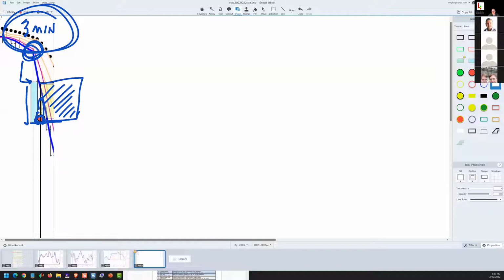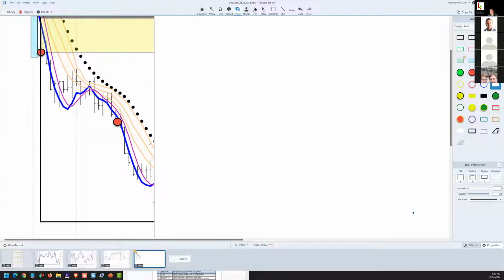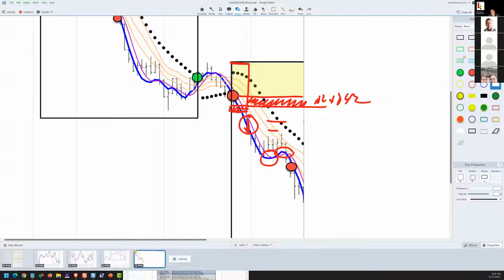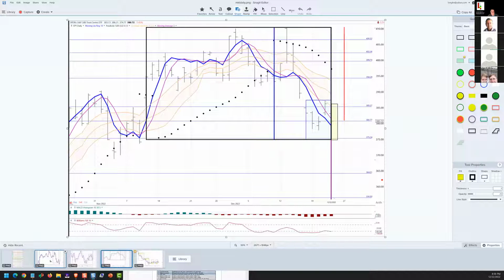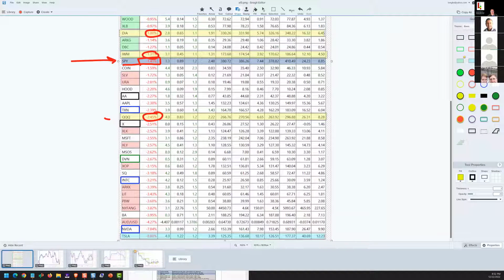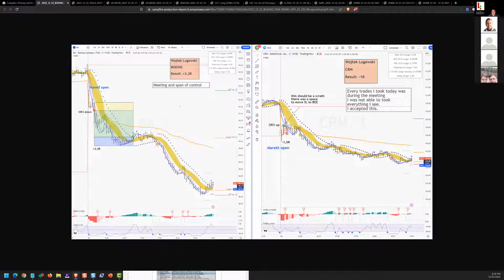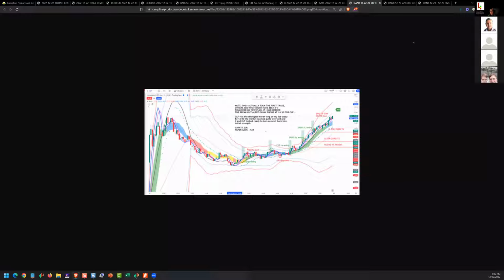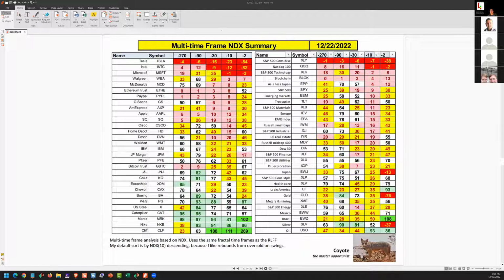20221222, Ken Long Daily Trading Plan from Tortoisecapital.net